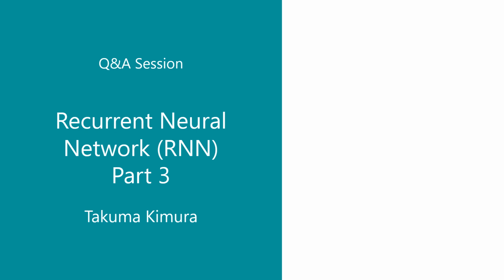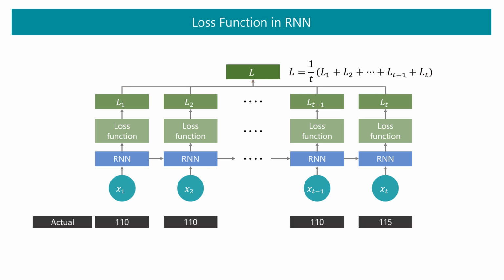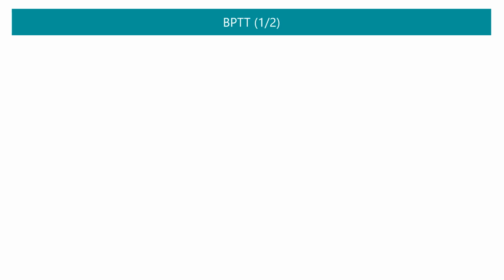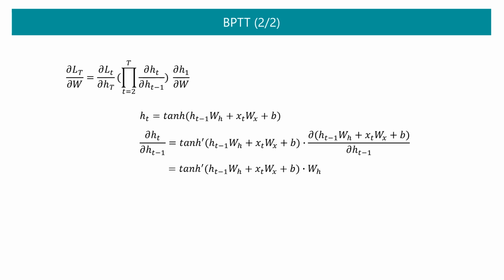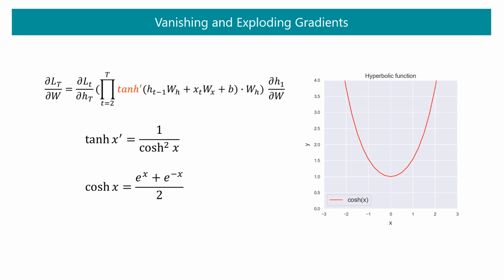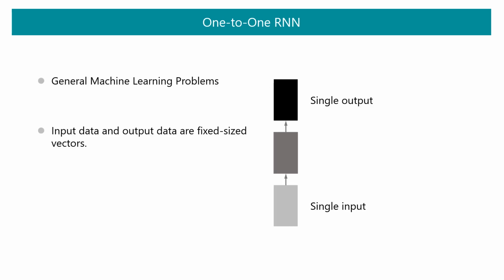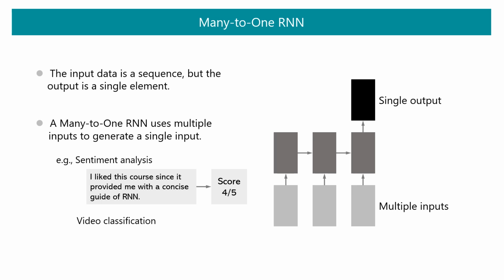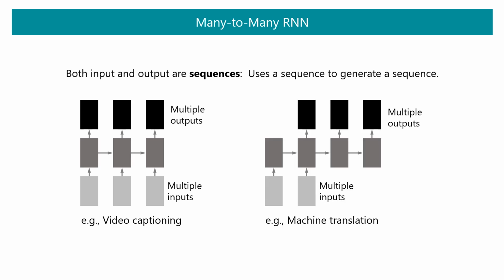Q&A Session: Backpropagation of RNNs and Typology of RNNs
Lecture of Recurrent Neural Network (RNN) for Beginners! Part 3
- How to implement BPTT? (Backpropagation Through Time)
- Types of RNN and their application: One-to-One, One-to-Many, Many-to-One, Many-to-Many